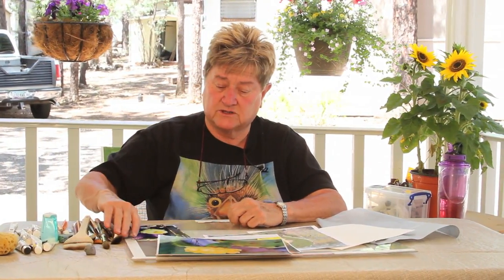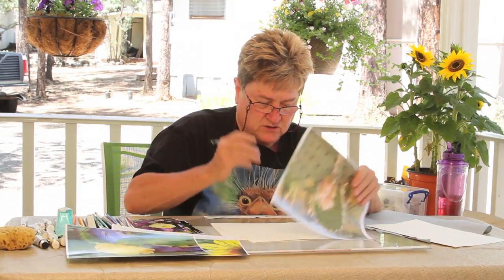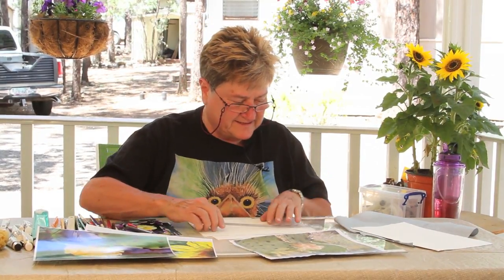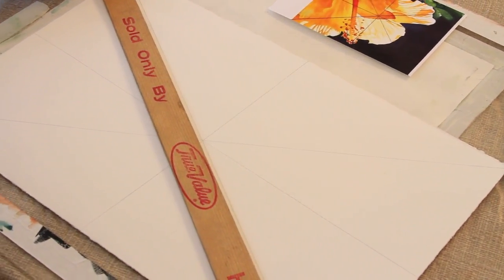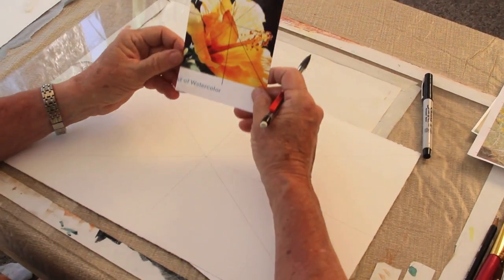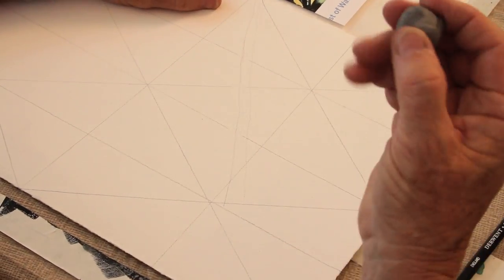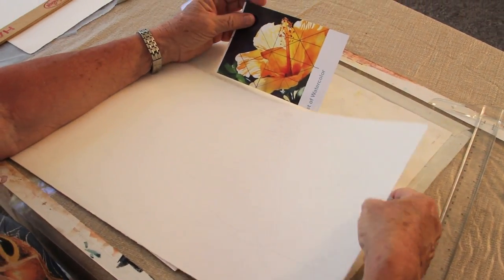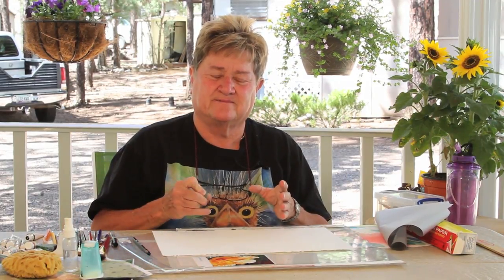Transferring Images for Painting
In this video I will teach how to take a source photo and transfer the image to any size of canvas or water color paper.